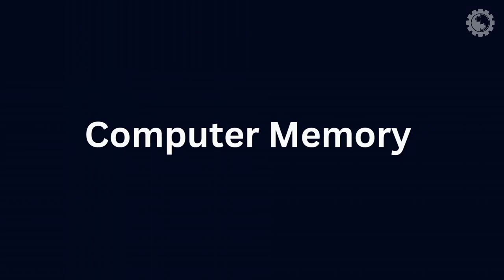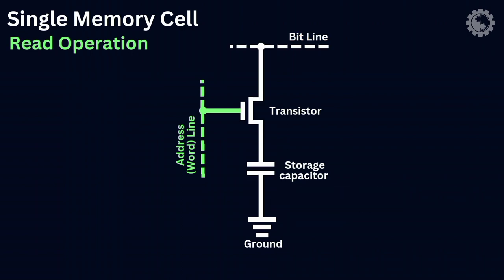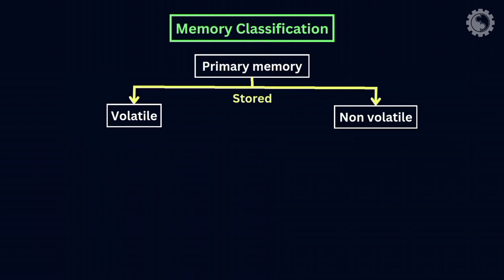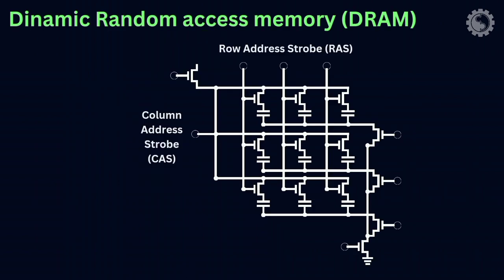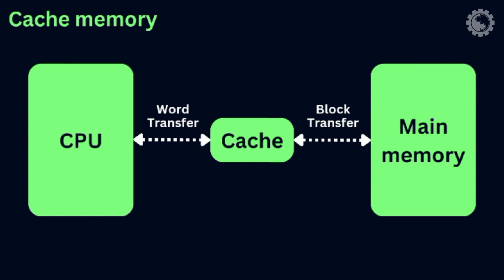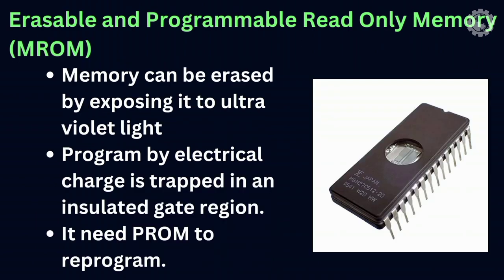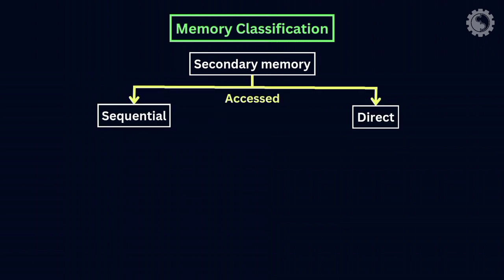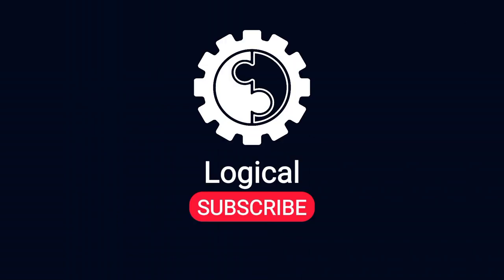Computer Memory Working and Classification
Memory | Basic concepts of Computer memory | Memory storage | Computer memory classification
Hey everyone, and welcome to the channel! Today, we're diving into the world of tiny titans. microcontrollers and microprocessors. These amazing brains power everything from your toaster to your smartphone, but are they the same? Buckle up, because we're about to crack open the code and see what makes them tick!.